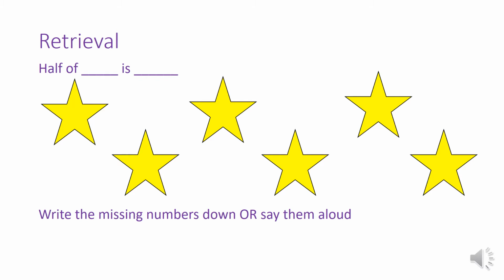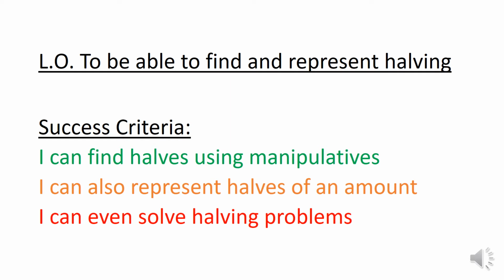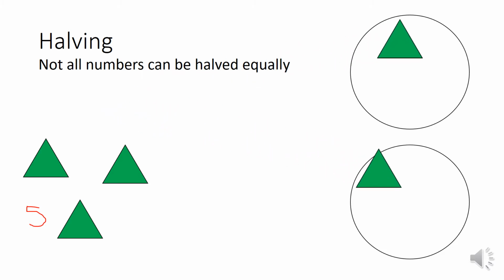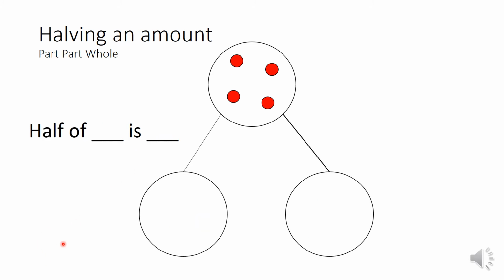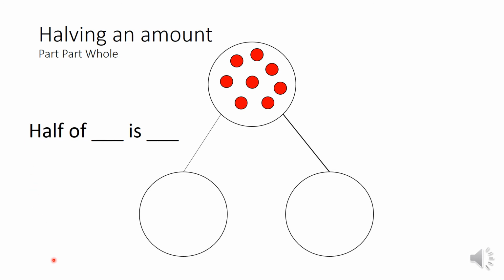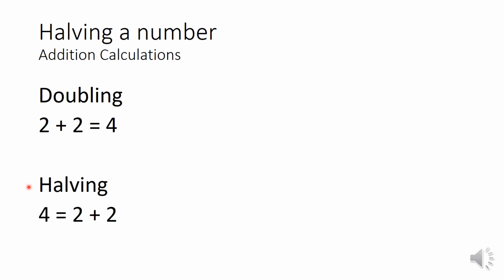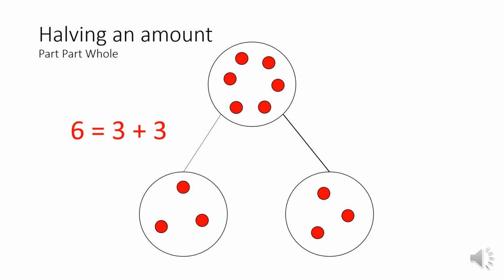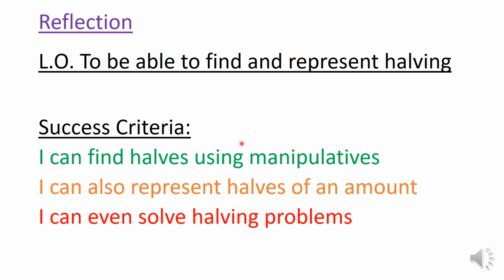Reception Maths Week 10 - Lesson 3 and 4 Halving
A series of maths lessons teaching halving, suitable for children aged 4-5.